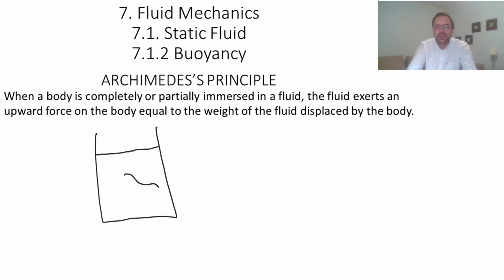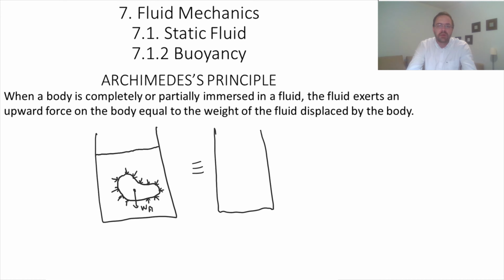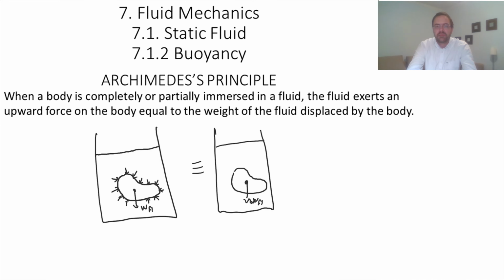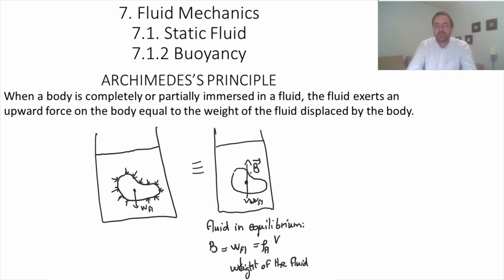Fluid Mechanics Part 2